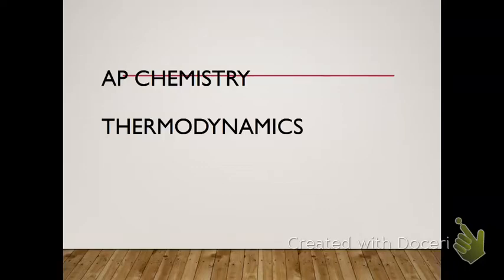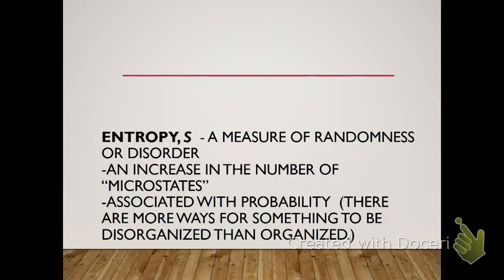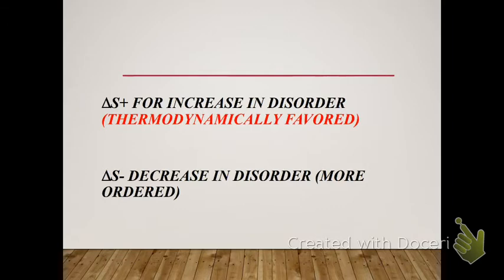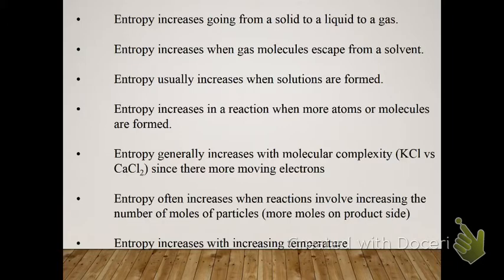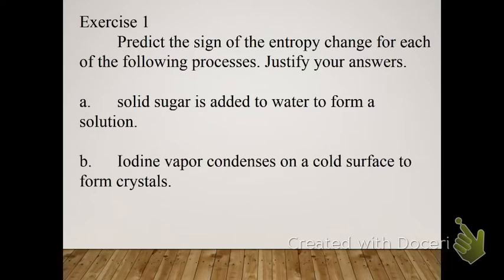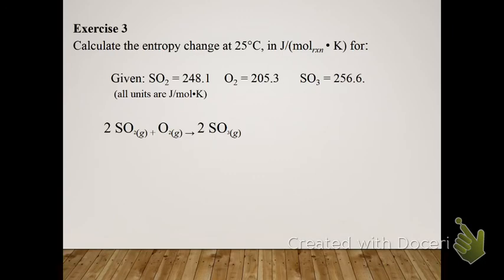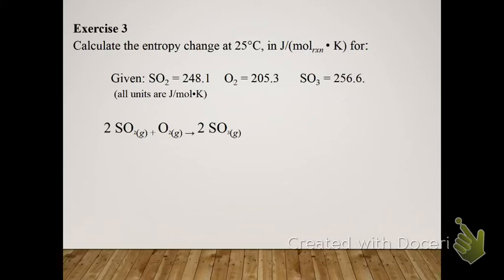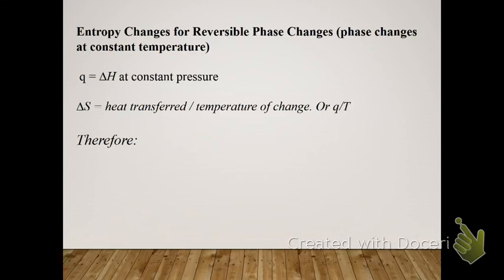AP Chem Thermodynamics entropy